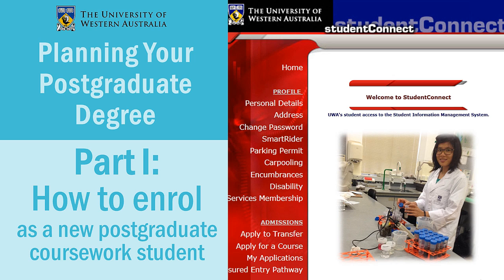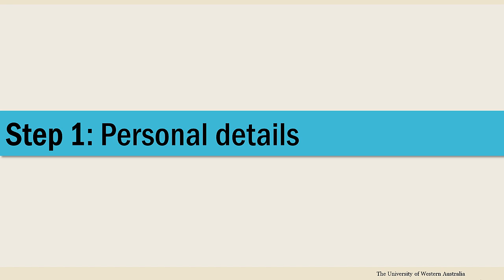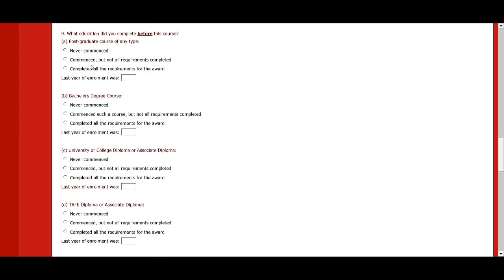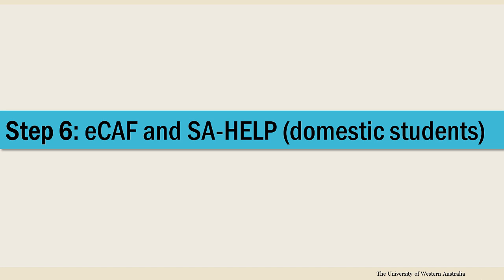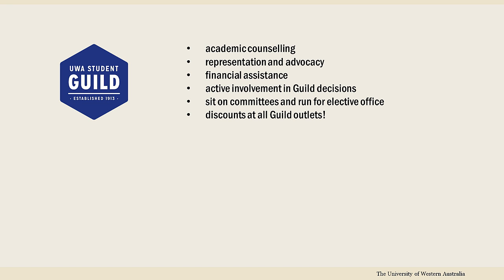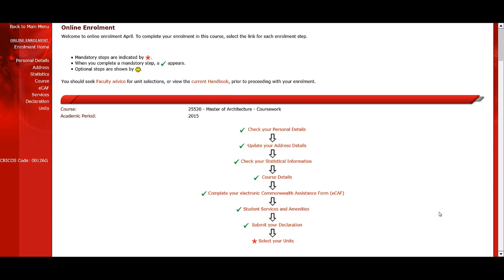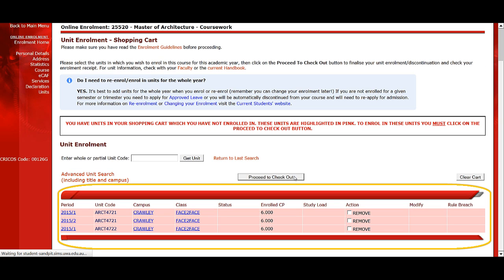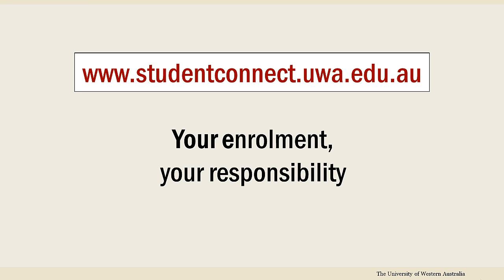Part I: How to Enrol as a New Postgraduate Coursework Student at UWA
If you've accepted your letter of offer into a UWA Postgraduate Coursework course and are ready to enrol, this video gives you a step-by-step guide to the enrolment process. For further queries, askUWA